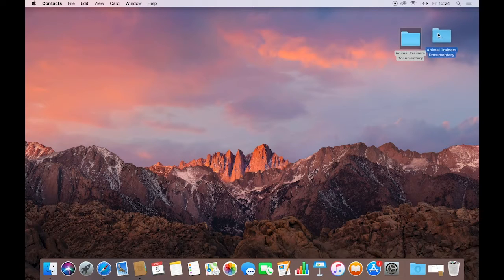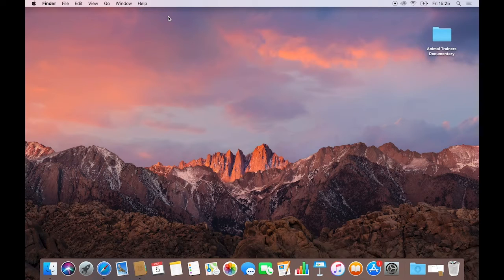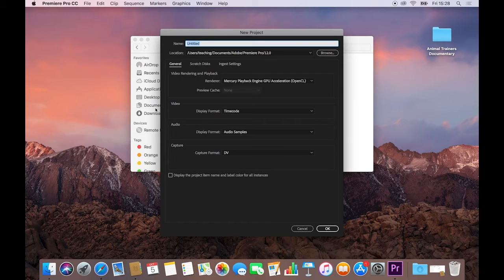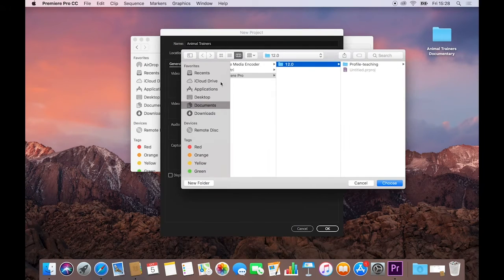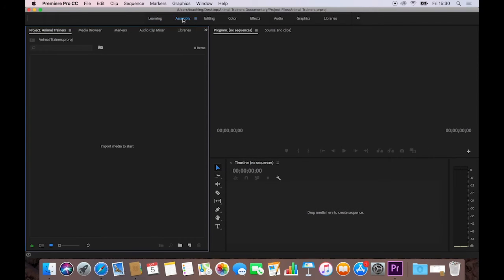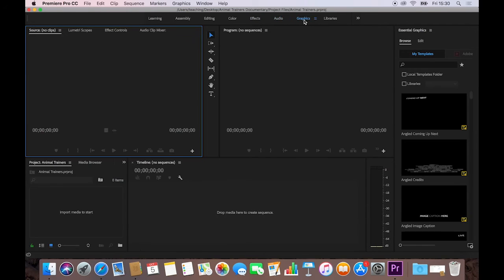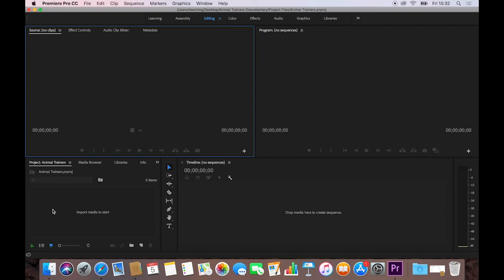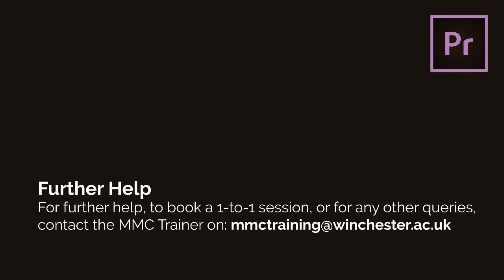1. Premiere Pro Basics Series - Setting Up a Project in Premiere Pro